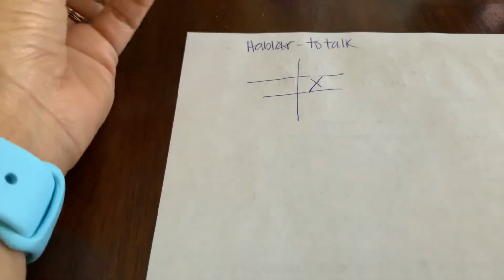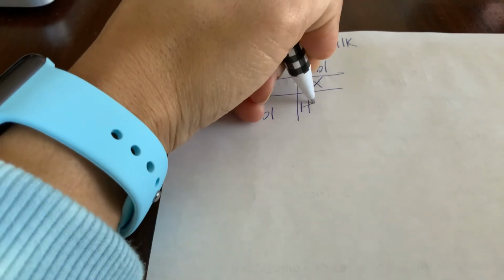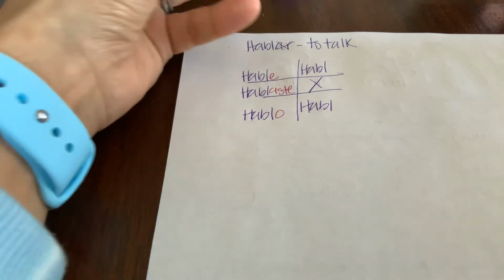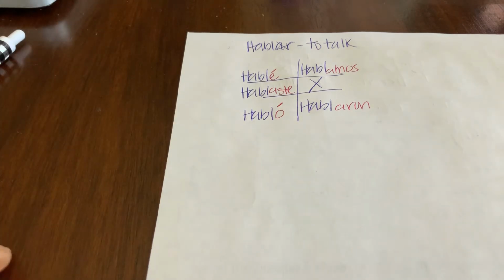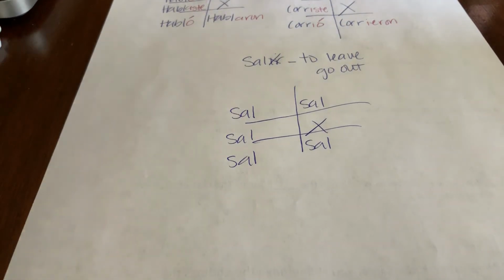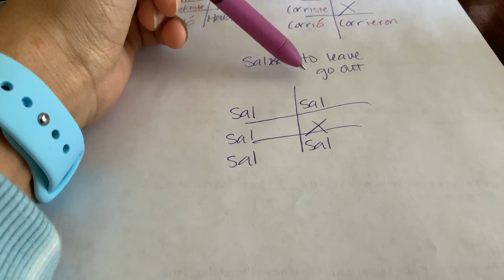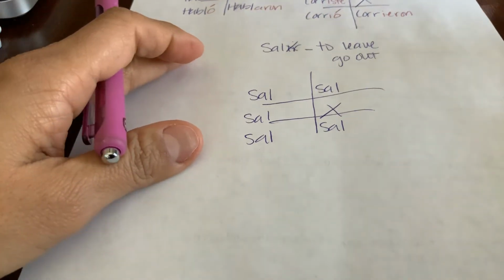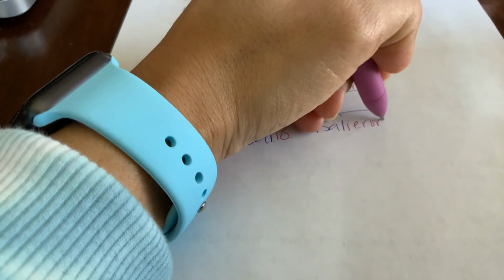Preterit Verb Conjugation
High School Spanish Notes